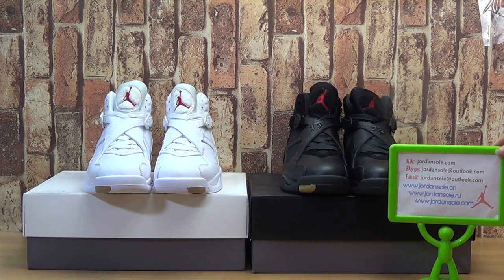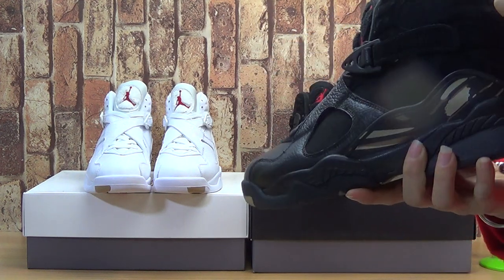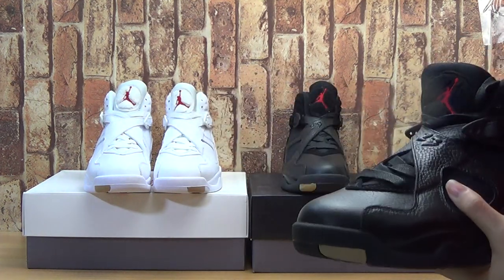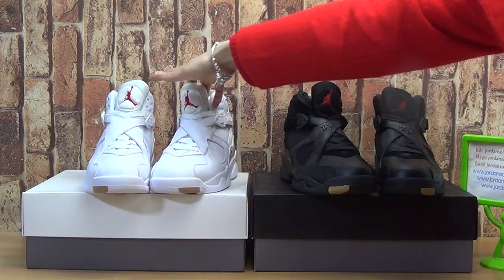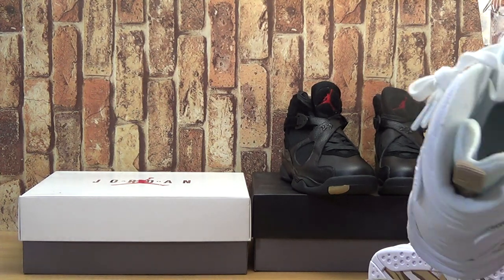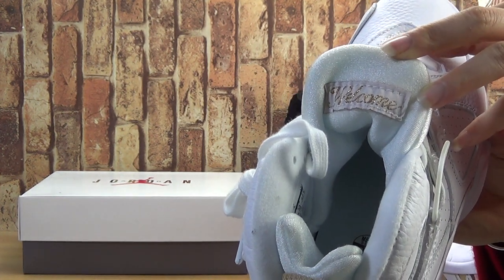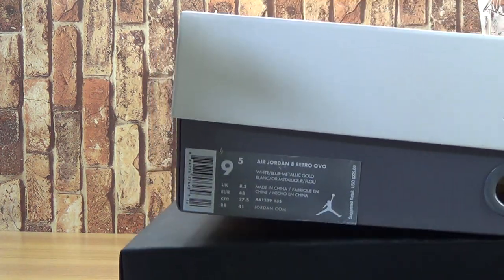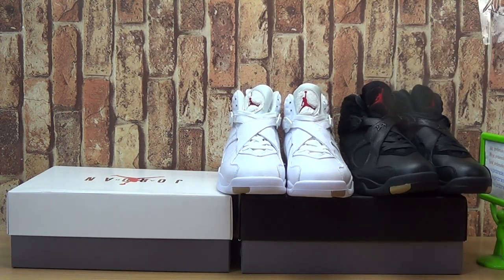Authentic Air Jordan 8 OVO “White”/"Black"